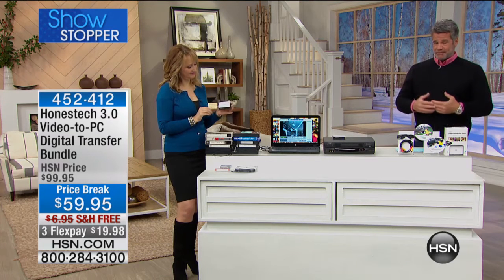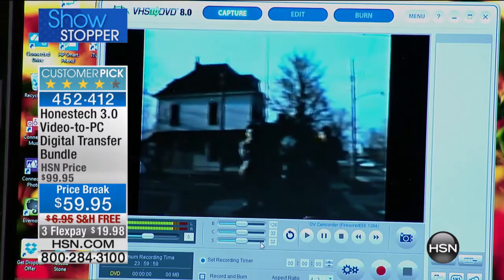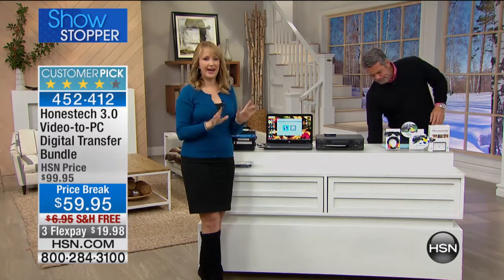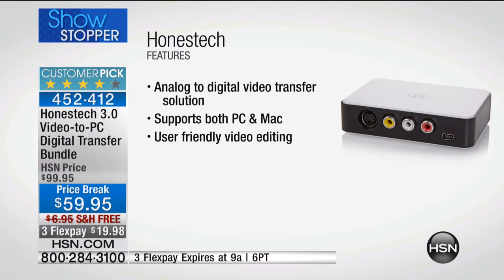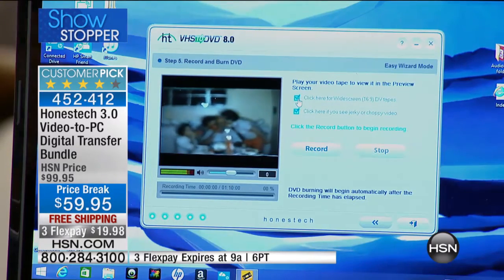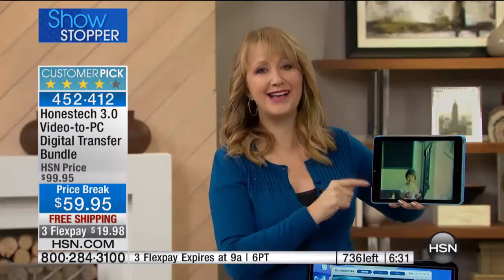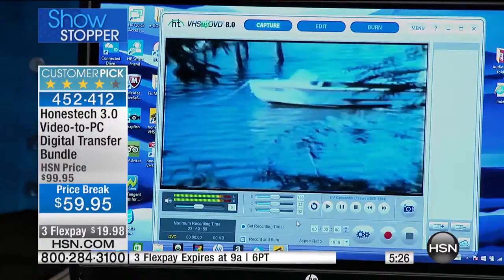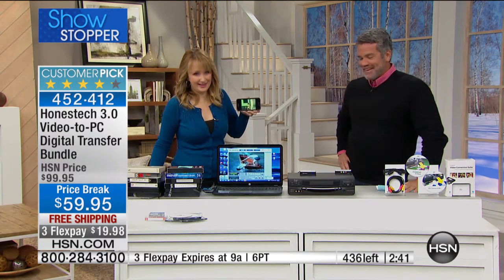Honestech 3.0 VideotoPC Digital Transfer Bundle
Memories of your wedding or perhaps baby's first steps trapped in an old VHS tape? Old videos also can have color bleed, white specks, and other...